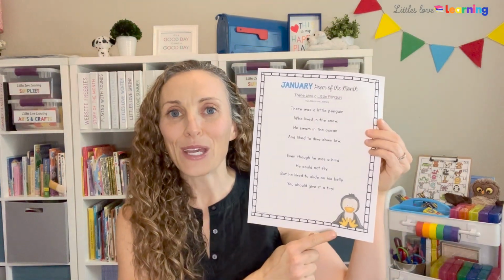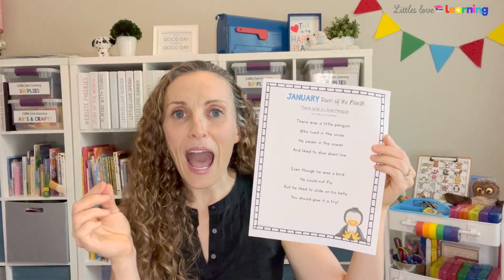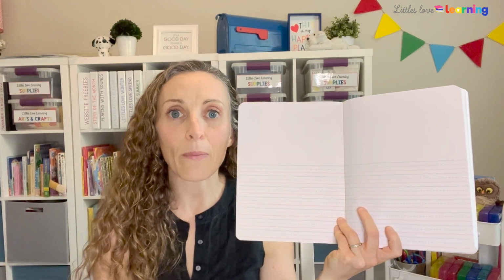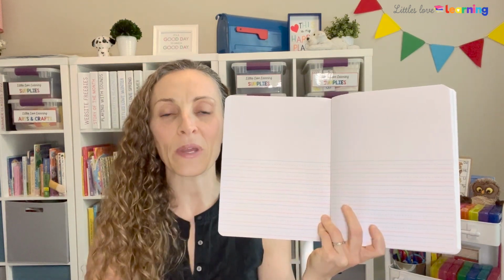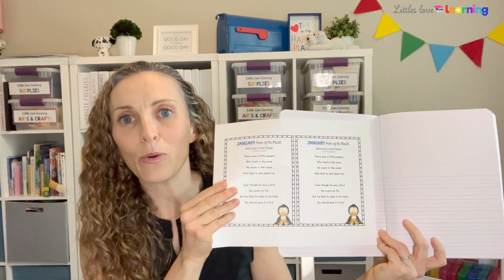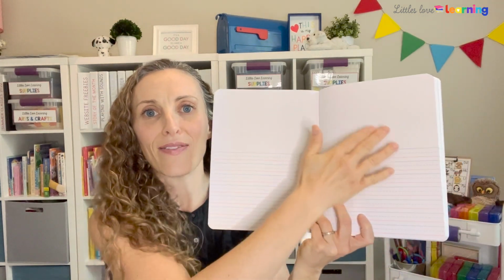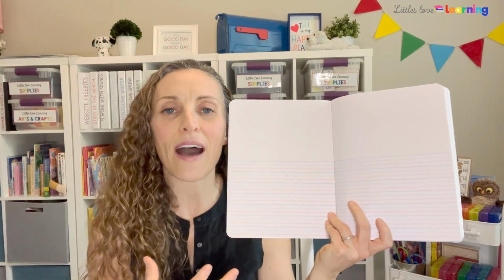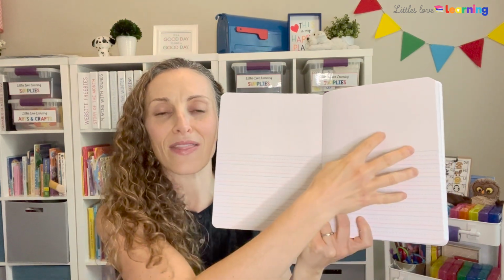5 Reasons You Should Use Poetry with Preschool, Pre-K, & Kindergarten | Poem of the Month Printables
Poetry is an amazing tool to use with preschool, pre-k, and kindergarten littles to help them develop a variety of literacy skills.

Keep watching for 5 reasons you should be using poetry with your students in your classroom or with your own kids at home.

I've also included some suggestions for adding poetry into your lessons as well as a sample poem for January!

5 Reasons Using Poetry is Important 00:00
Reason One 00:54
Reason Two 02:50
Reason Three 05:16
Reason Four 06:26
Reason Five 07:59
Recap 08:38
January Poem "There Was a Little Penguin" 09:32
Ways to Incorporate Poetry 11:03
Poem of the Month Pack 14:10

Happy Learning!
-Erin